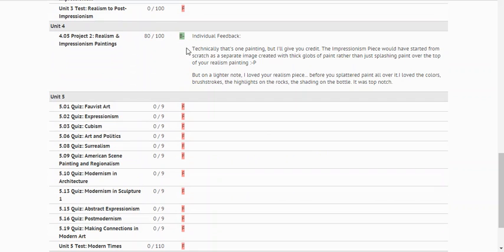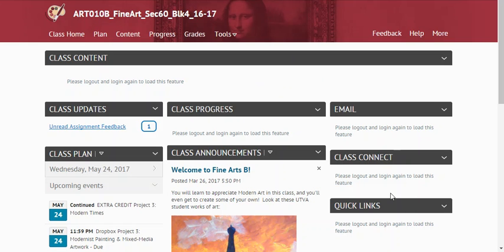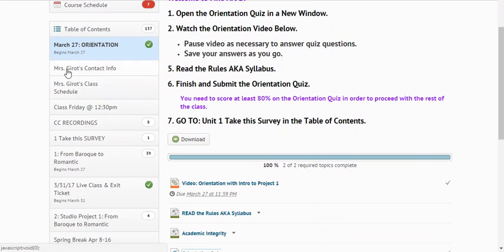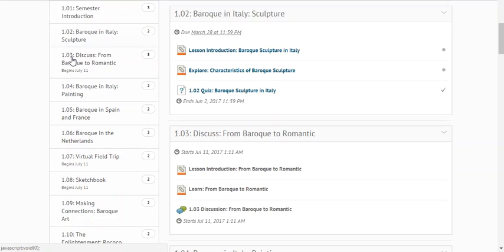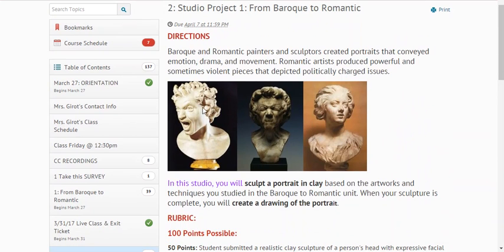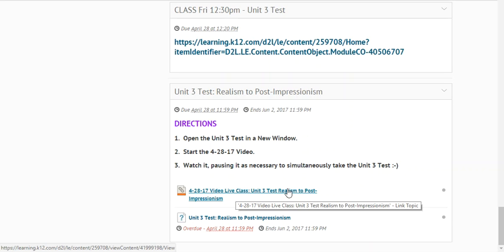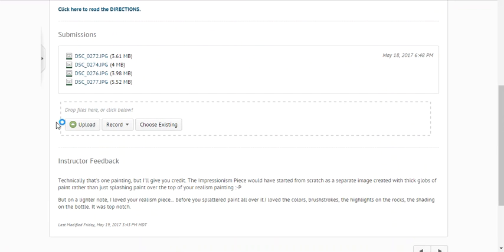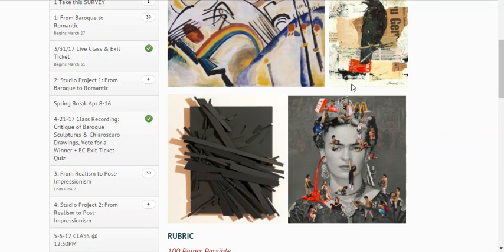Girot Fine Art B LC Video What My Kid Can Do to Pass B4 2017